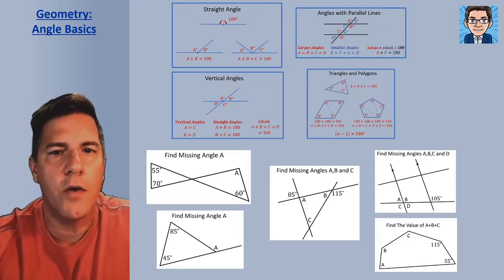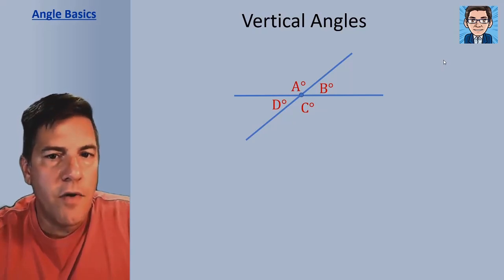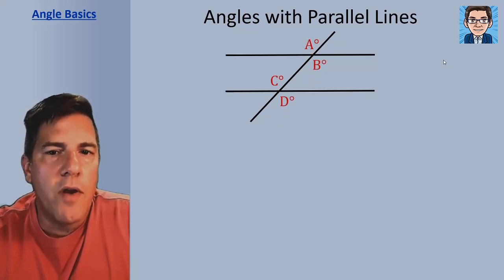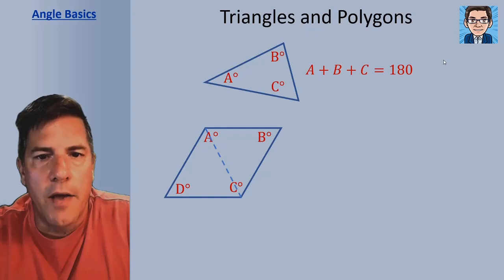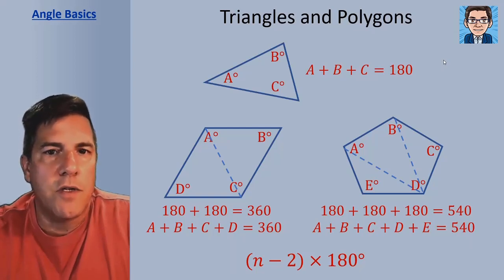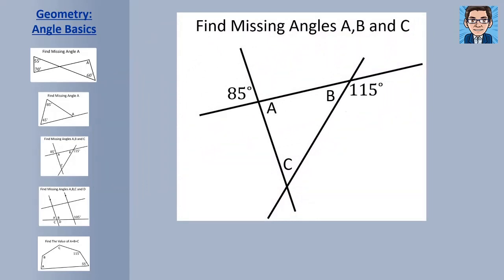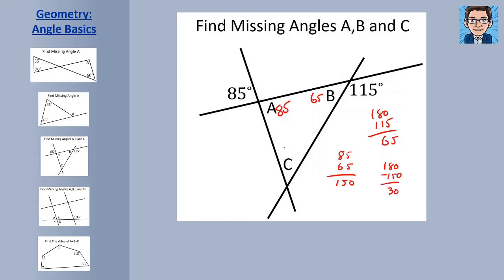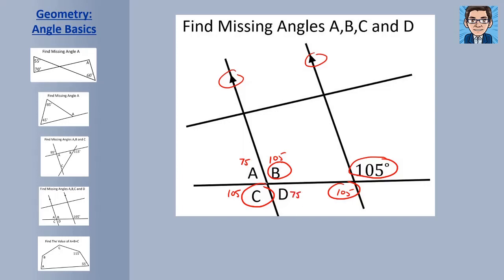Angle Basics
This video explains angle basics and how to solve problems with missing angles. Angles basics discussed include straight angles, vertical angles, angles formed when a line crosses two parallel lines, and the sum of angles in triangles and other polygons.  Sample angle problems are solved and explained.